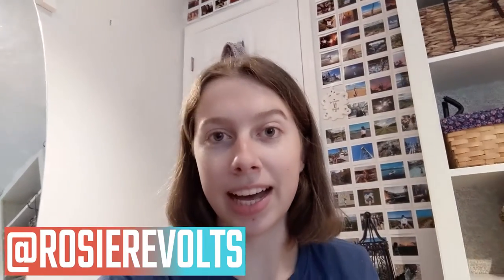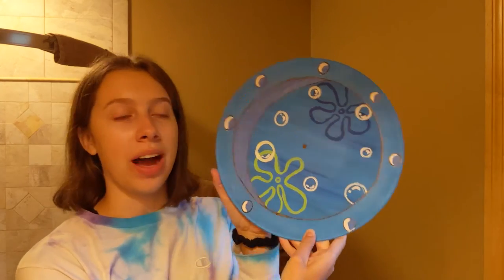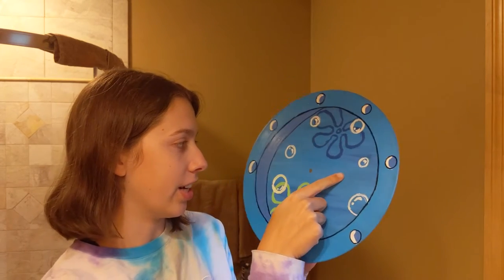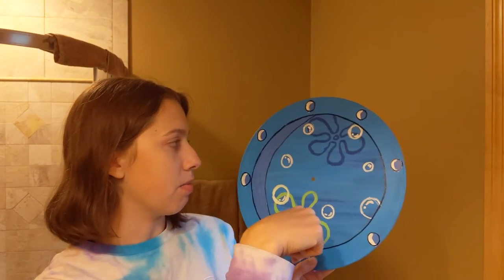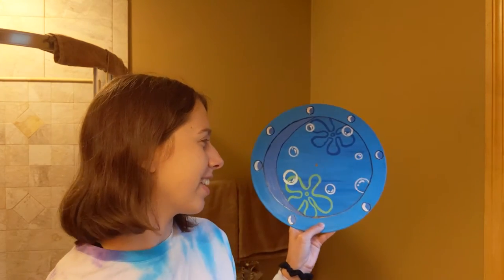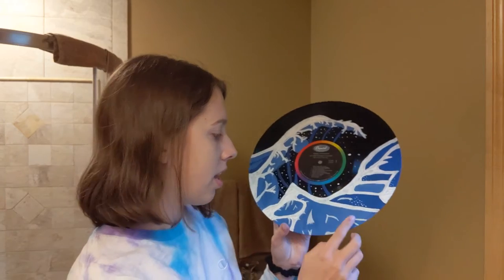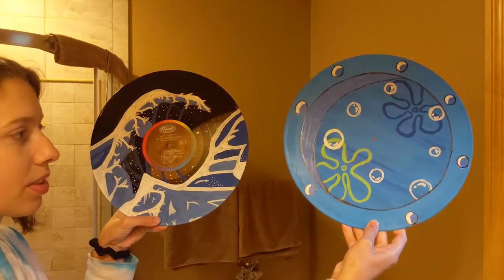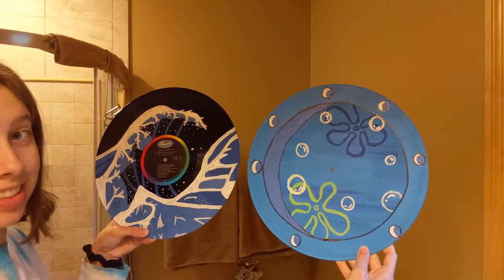Painting a Record for my Room ~ again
Watch me paint another record to hang on my wall! This one is Spongebob inspired!